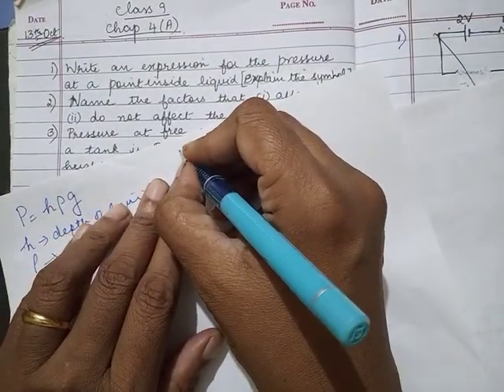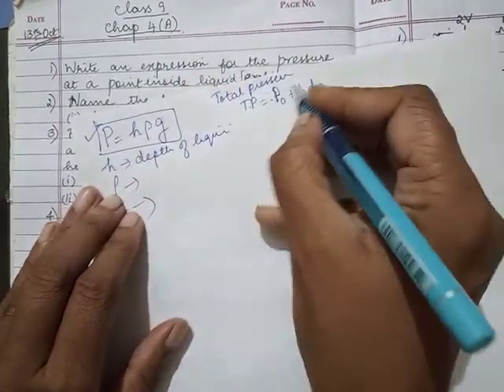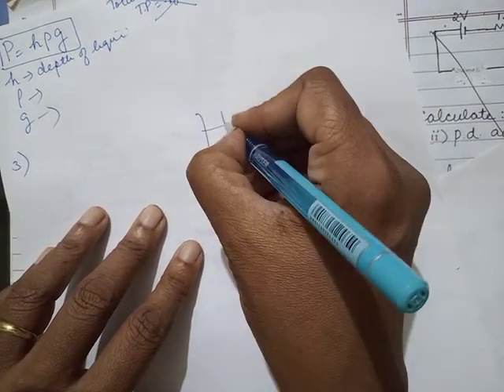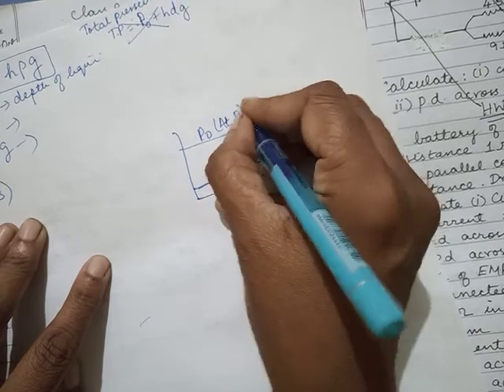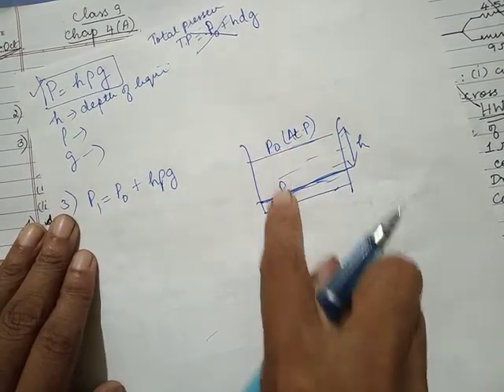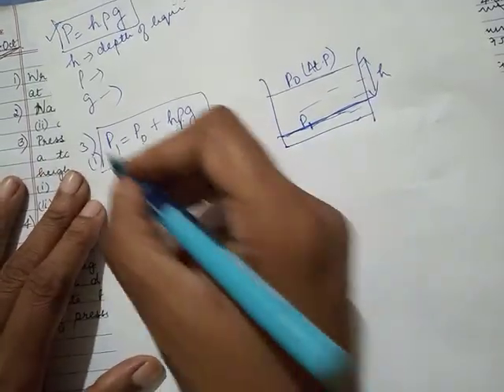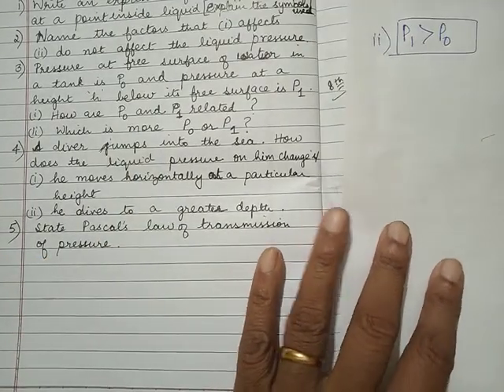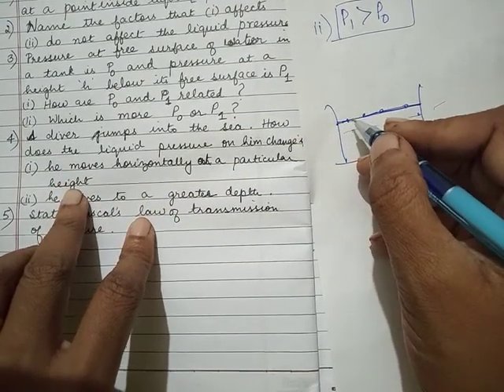Physics Class 9 Recap of L 3 Laws of motion D&E